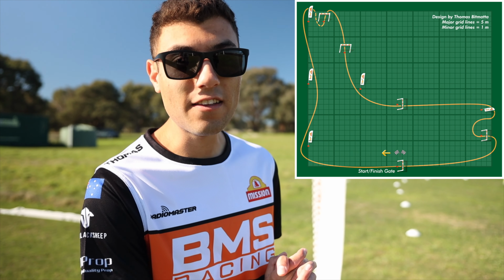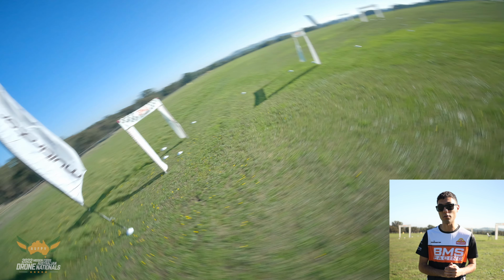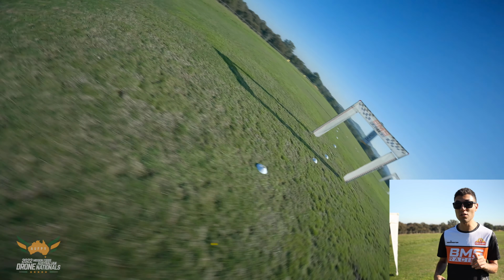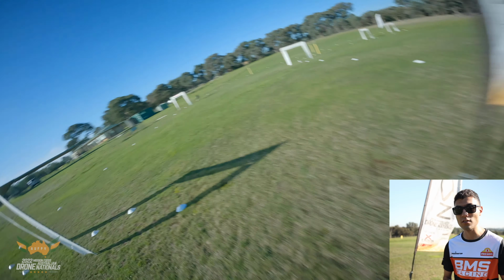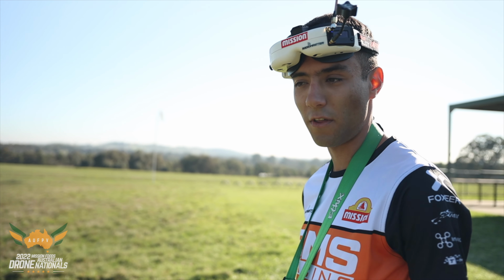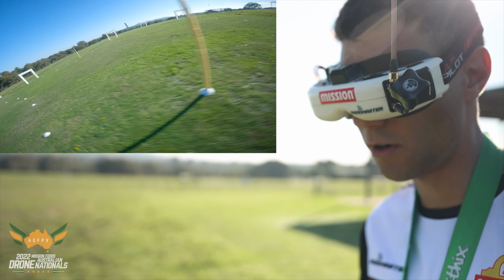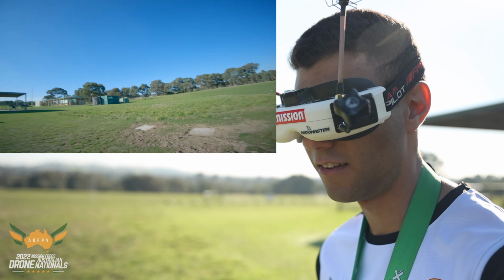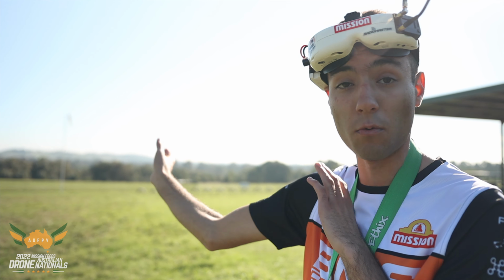2022 Mission Foods Australian Drone Nationals Official Qualifying Track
The Official 2022 Mission Foods Australian Nationals Qualifying Track!

The Mission Foods Australian Drone Nationals is returning to Canberra for a three day event of FPV racing and freestyle! A gathering of the country's top FPV talent.

It's suggested when running this track to limit the numbers to 4 pilots on the track at any given time. Official's will  be looking for 3 best consecutive laps on the track. When running qualifying it's also recommended that competitors treat the track like a race day and not miss elements or double back for a better run as restarting half way through a lap will trigger a false lap time requiring more work for timekeeping.

Velocidrone Link
(will be added here once available)

Gear that Thomas Runs on his Race Fleet

Battery :
Tattu 6S 1300mah V4.0

Current Gear:
Frame - BMSRacing JS-1

Motors:
BMS Racing Raptor V2
USA

Flight Controller:
Foxeer Mini F722 V2 Flight Controller 20*20mm

Camera:
Foxeer Micro Predator 4 FPV Racing Camera

Antenna VTX:
Foxeer Lollypop

Propellor:
HQ R42 Orange

VTX System:
TBS Pro32 Nano 5G8

Control Link RX:
TBS Tracer

Tiny'sLEDs - As used in Video

Camera Gear
Canon 90D
Sigma 18-35mm f/1.8 DC HSM Art